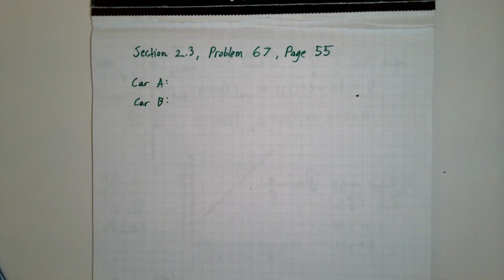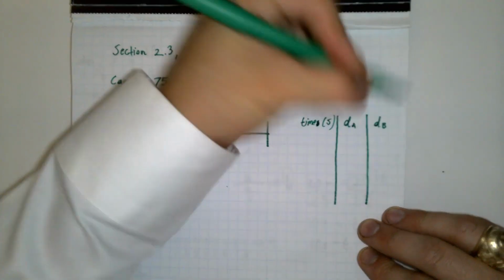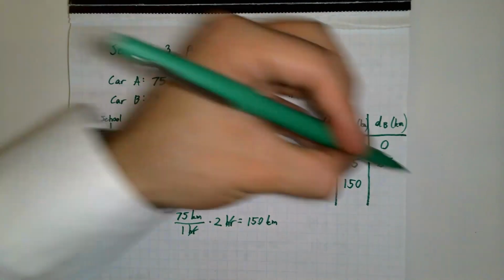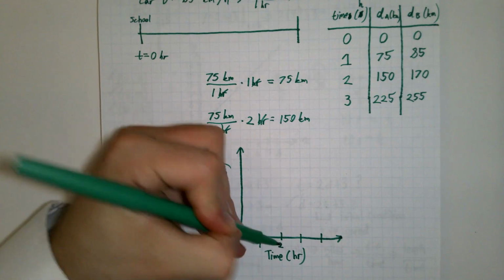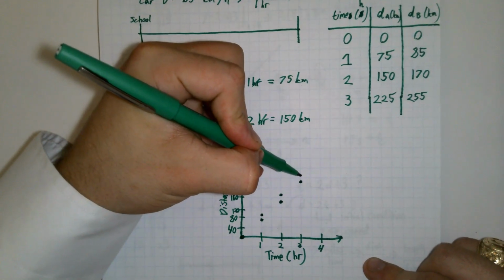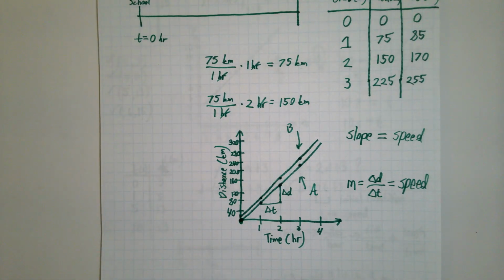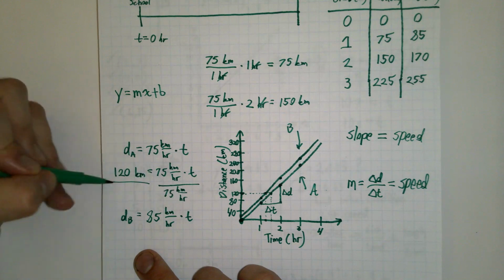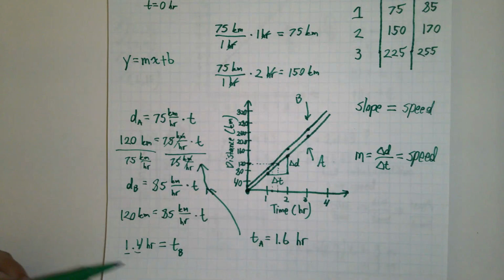2.3: Position-Time Graphs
Problem 67 on page 55